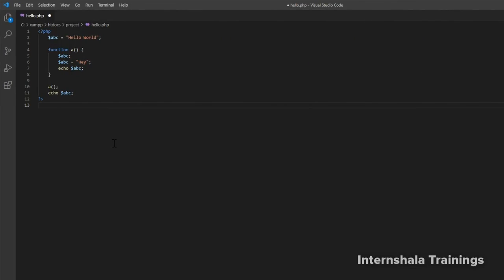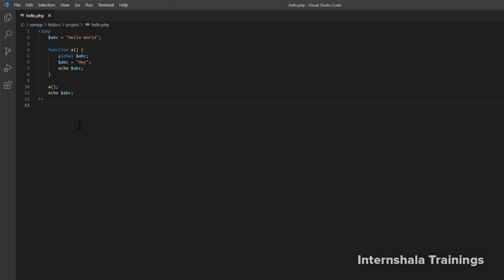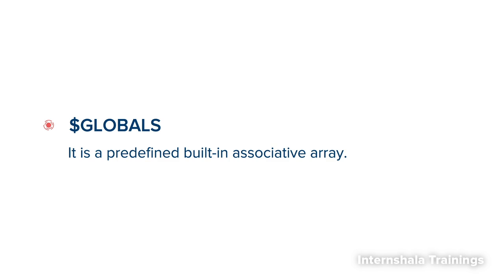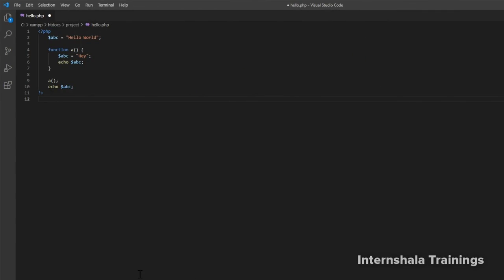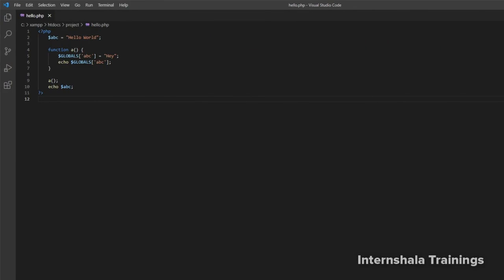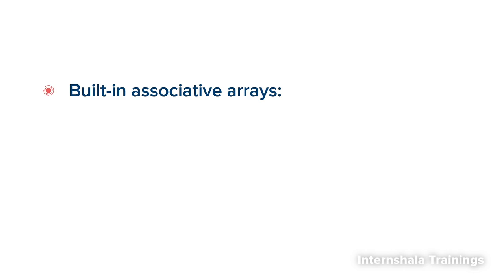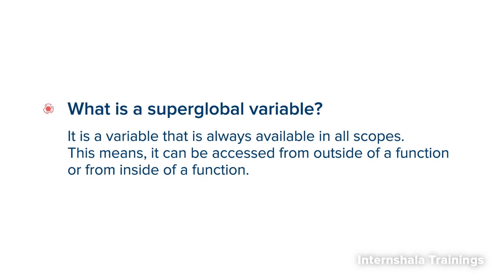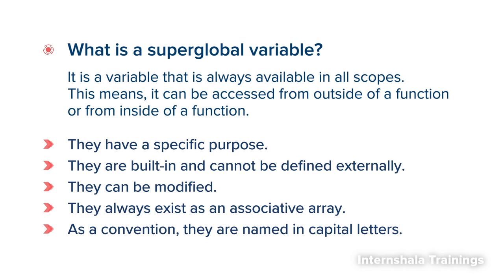M5 T7 V3